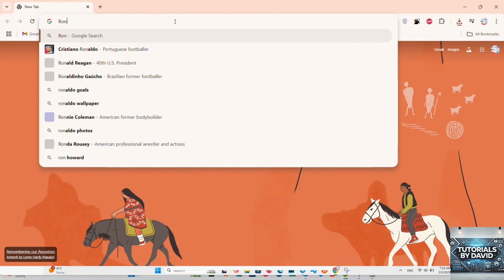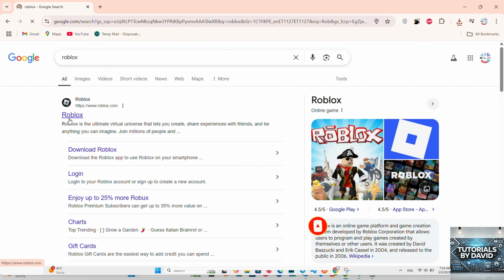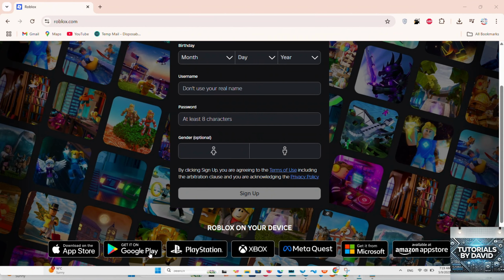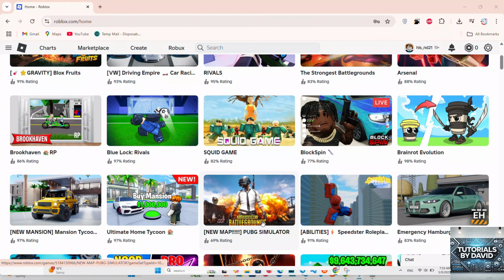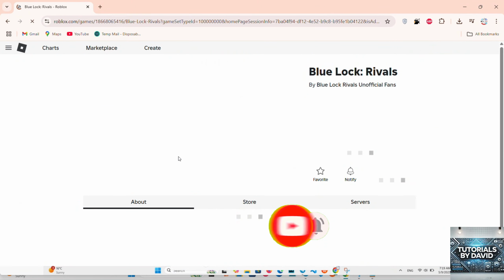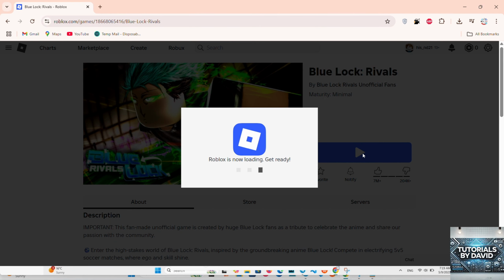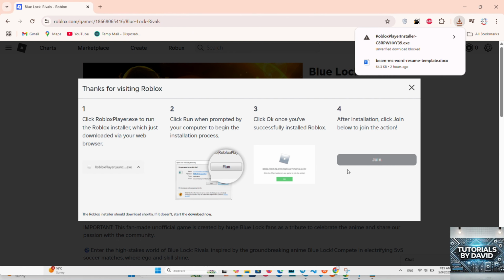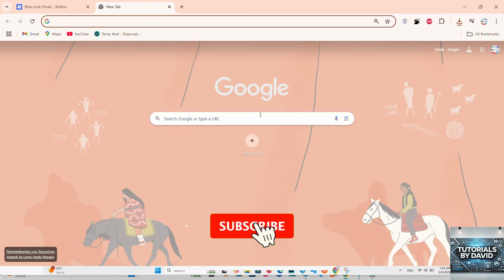Play Roblox On School Chromebook (Full Guide) 2026!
💡 In This Video, You’ll Learn How To Run Roblox On Your School Chromebook Without Admin Rights And Using Approved Methods.

✅ What You’ll Learn:
🟣 Checking Your Chromebook Model And ChromeOS Version For Compatibility
🟣 Enabling Linux (Crostini) And Setting Up A Secure Container
🟣 Installing Wine Or Steam Link To Launch Roblox Smoothly
🟣 Tuning Graphics Settings And Keyboard Controls For Optimal Performance
🟣 Troubleshooting Common Errors, Network Restrictions, And Performance Hacks

⚡ Takeaway: ✔️ By Following These Steps, You’ll Be Able To Enjoy Roblox On Any School Chromebook While Staying Within IT Policies.